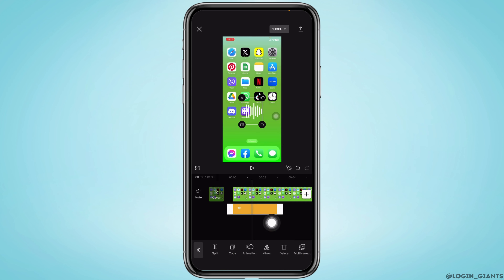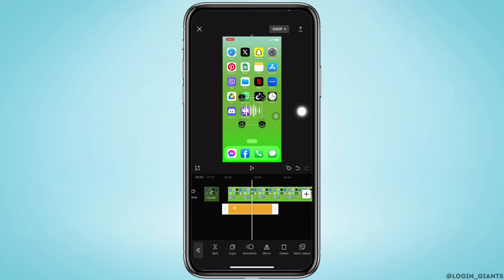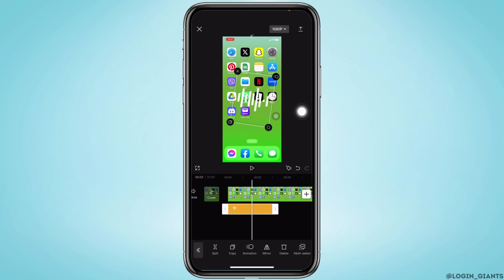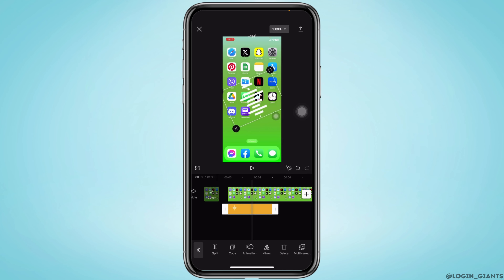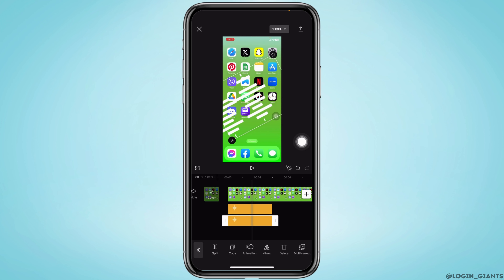How To Add Audio Spectrum In CapCut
👋 Welcome to Login Giants! In this tutorial, we'll guide you through the process of adding an audio spectrum effect to your videos using CapCut in the year 2023. The audio spectrum effect adds a visually appealing visualization of sound waves to your videos, enhancing the audio-visual experience for your audience. We'll show you how to easily create and customize an audio spectrum using CapCut's features.

In this video, we'll cover the step-by-step process of adding an audio spectrum effect to your videos using CapCut, making your content more dynamic and engaging.

Tips for Adding Audio Spectrum in CapCut - 2023
We're here to assist you every step of the way. If you find this tutorial helpful, consider giving the video a thumbs up and sharing it with others who might also want to enhance their videos with audio visualizations.

🎵📹 Timestamps:

0:00 - Introduction
0:05 - How to Add Audio Spectrum in CapCut